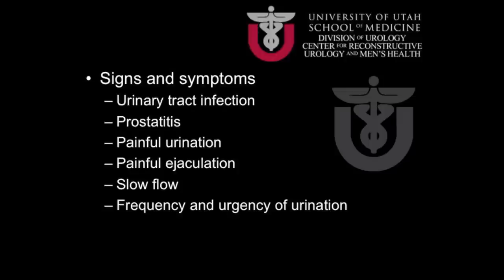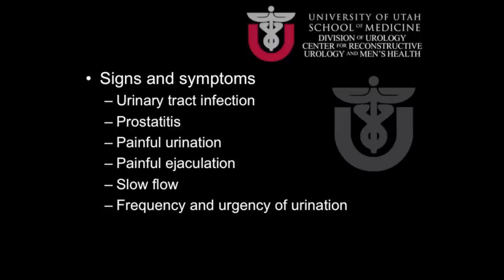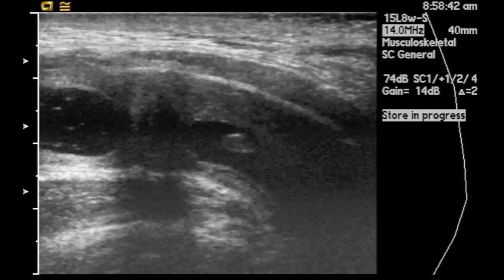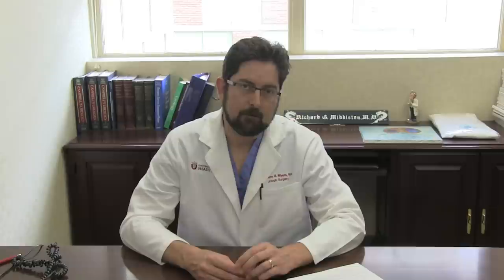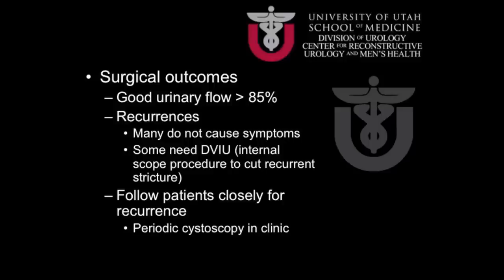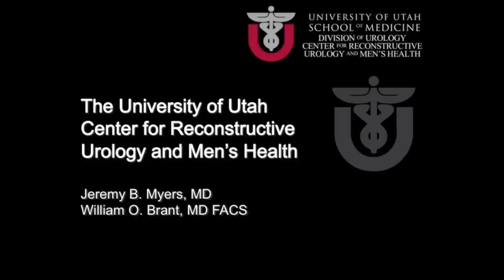University of Utah - about urethral strictures.mov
Information about urethral strictures and urethroplasty surgery